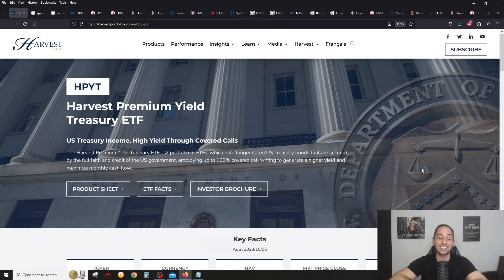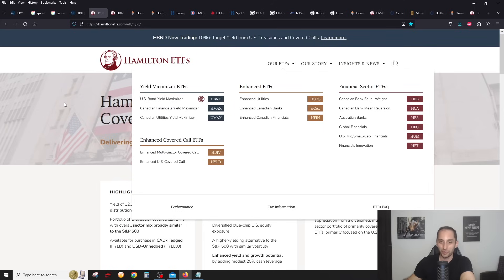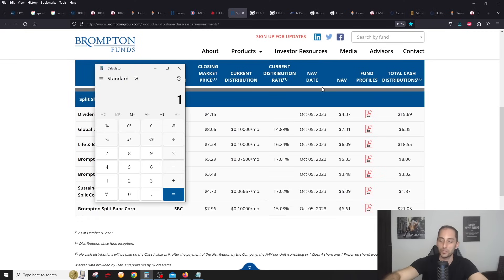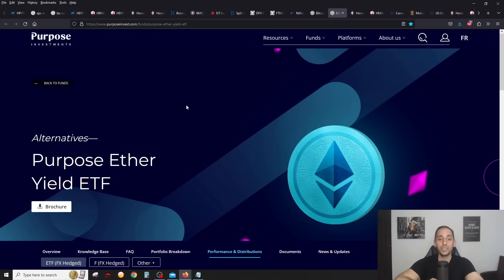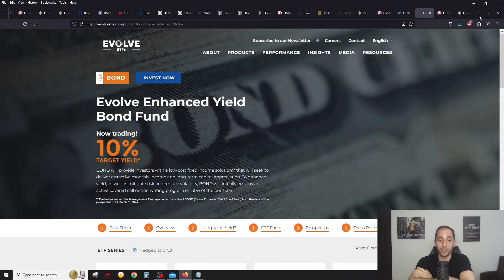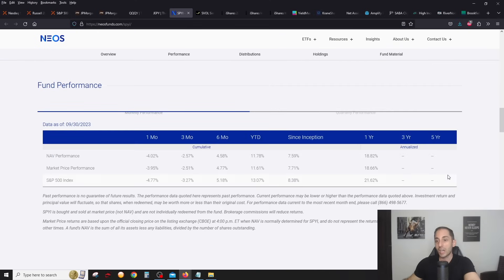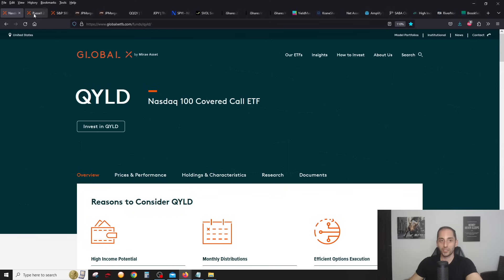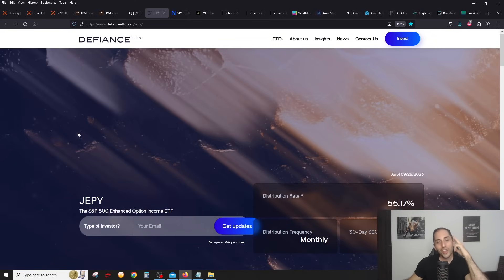October 2023 High Yield Dividend Income Stock Picks & Stock Market Update | Ep.43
Harvest Premium Yield Treasury ETF (HPYT: TSX)

Get $50 worth of Commission Free Trades when you open a Questrade Account using this

00:00 Intro
01:23 Sponsor + Market Review
03:36 Canadian Income Landscape
17:04 U.S. Income Landscape

GOALS of this Channel:
1) To share my Personal Investing Journey & Strategy with the world. Everybody needs to make their own investing decisions. I am NOT against any style of investing and I will NEVER claim my Investing strategy is the “best”; its the best FOR ME

2) Educate you about Income Oriented Investing with a particular focus on Covered Call ETFs listed on the Canadian & U.S. Stock Markets